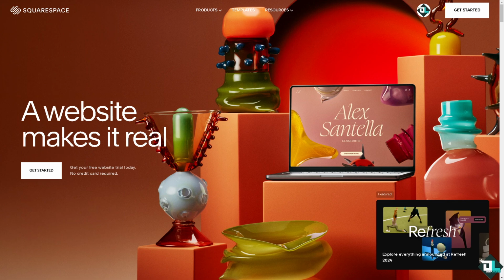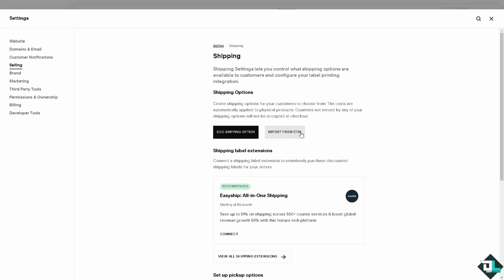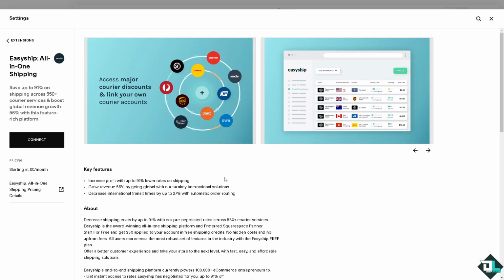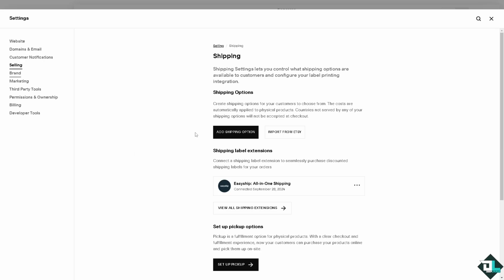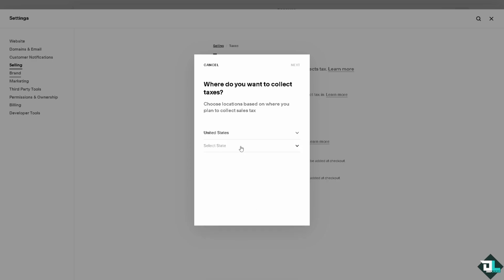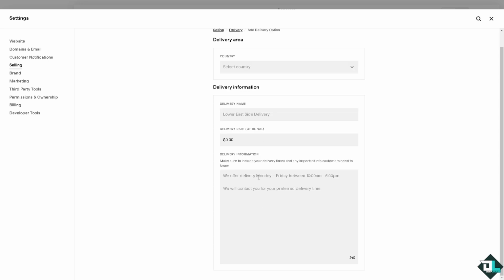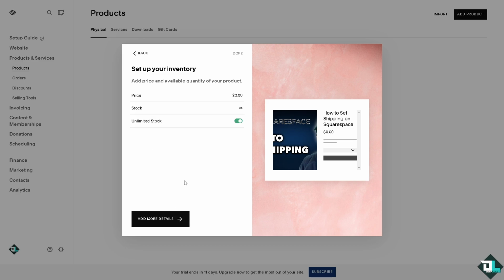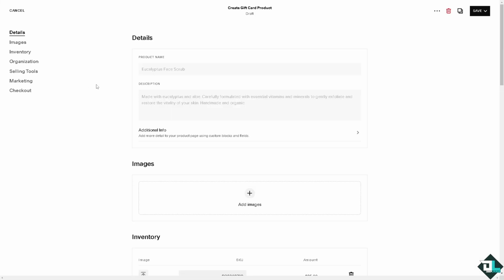How to Set Shipping on Squarespace (Full 2024 Guide)